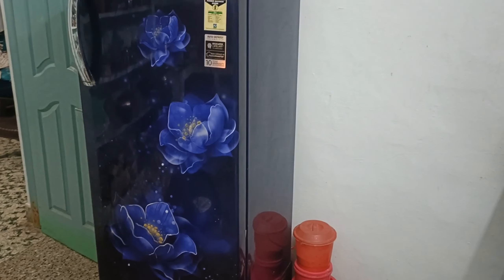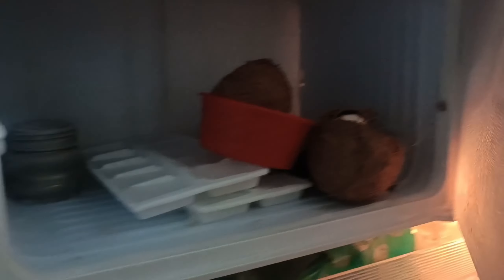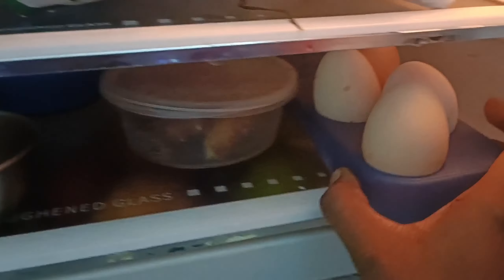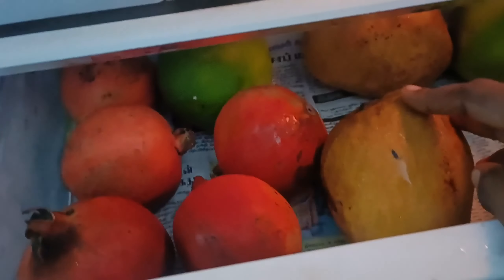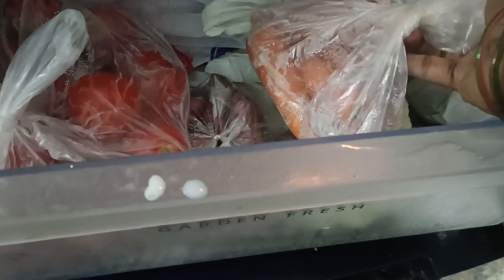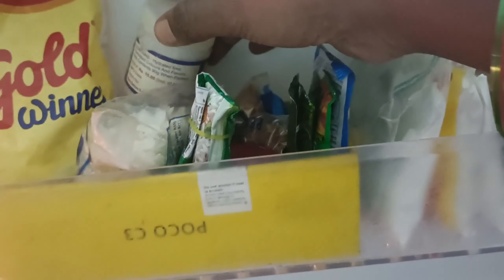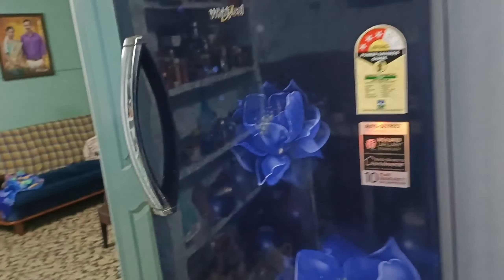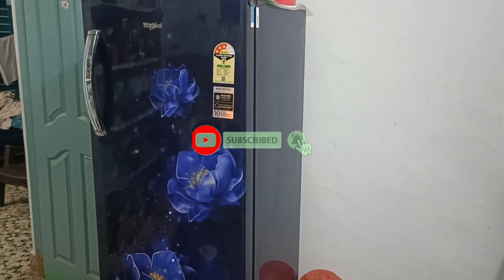Fridge tour || how I organise vegetables and groceries in my fridge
fridge tour